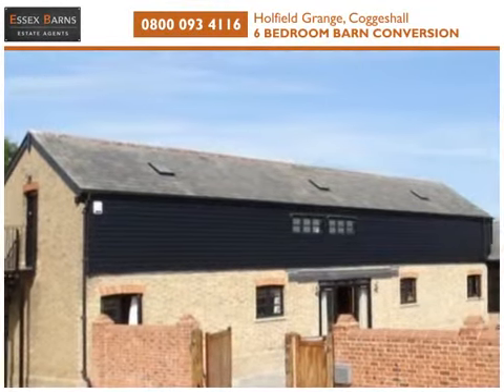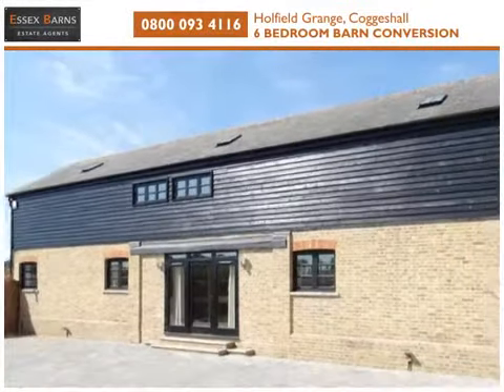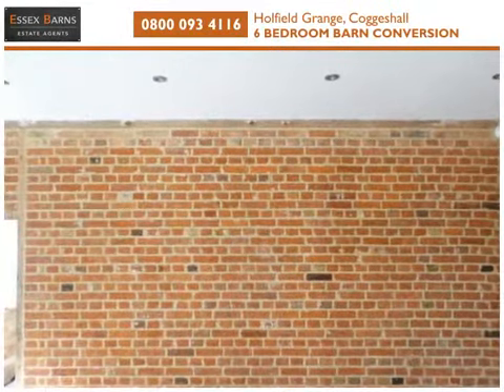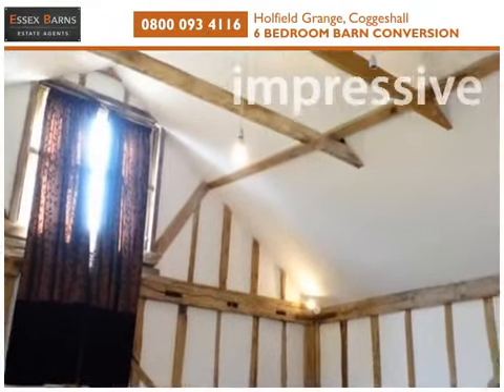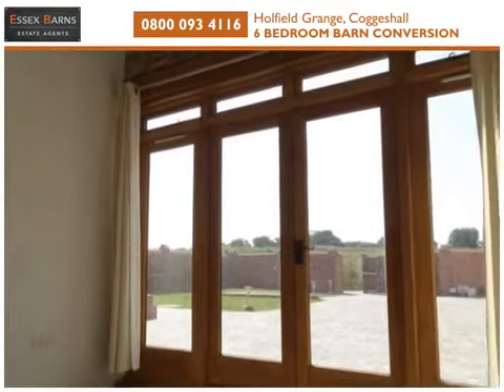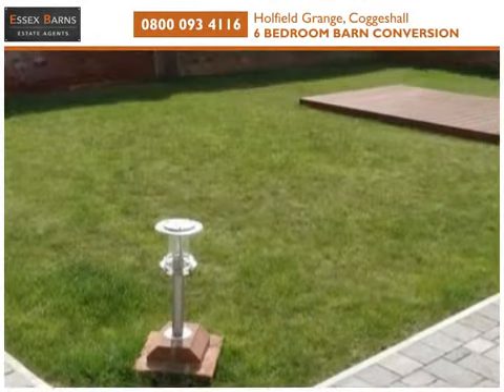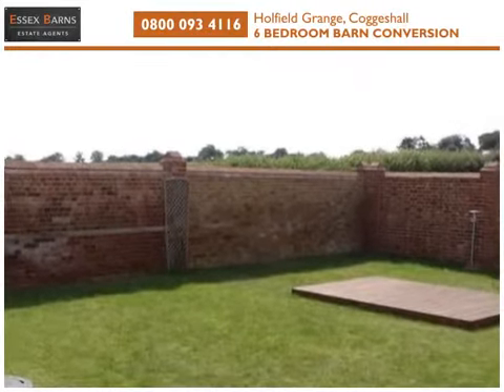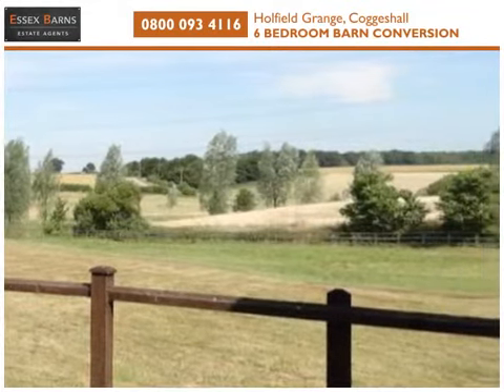6 Bed Converted Barn For Sale @ Holfield Grange, Coggeshall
FREE Property Tour for Barns For Sale & To Rent in Essex... ESSEX BARNS are delighted to offer this NEWLY CONVERTED 6 BED GRADE II LISTED BARN located in the rural area of Coggeshall, Essex. Its location is just 5.5 miles from Braintree and 4.8 miles to Kelvedon - ideal for commuters to travel into London Liverpool Street in just 50 minutes. With views across neighbouring fields and its solitary position, this is an ideal home for someone looking for an escape to a more rural life but still with modern, conveniences